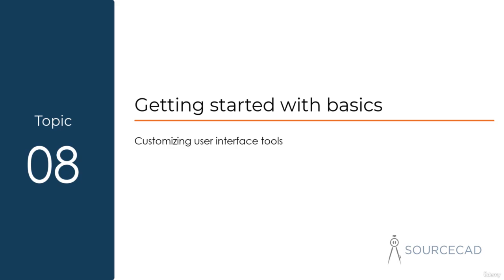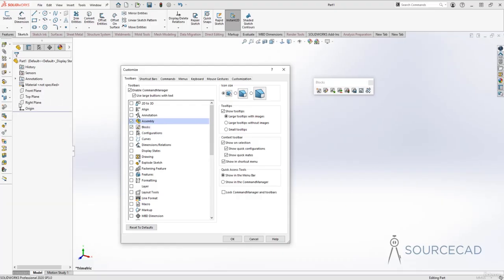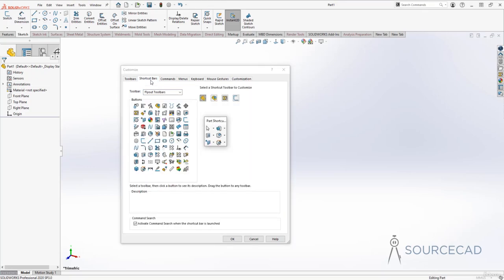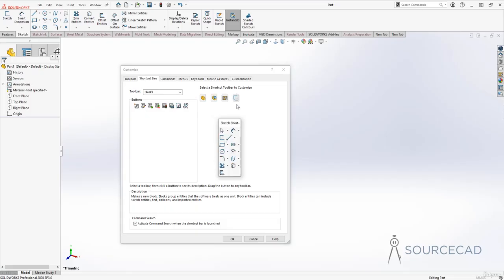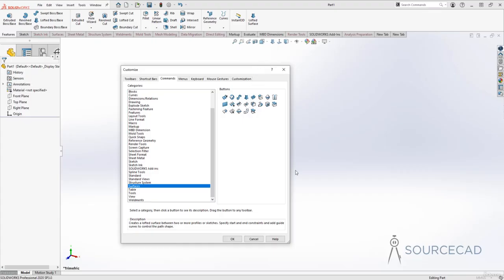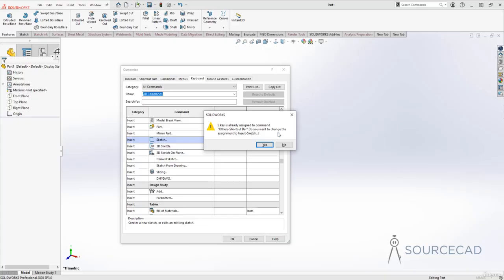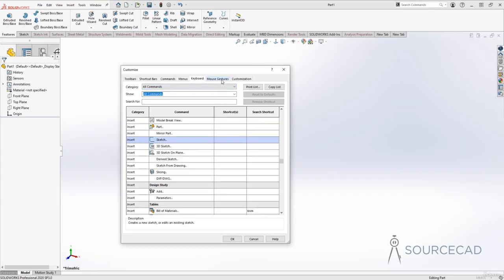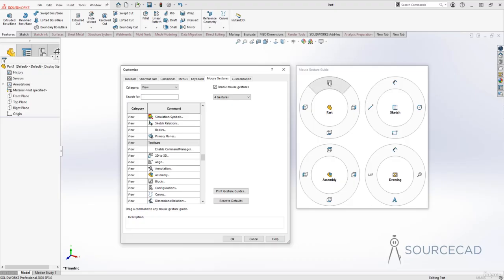010 Customizing user interface tools